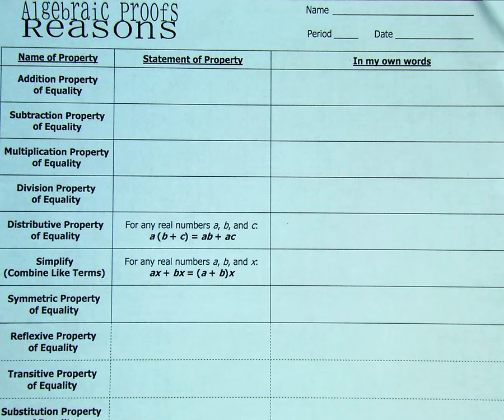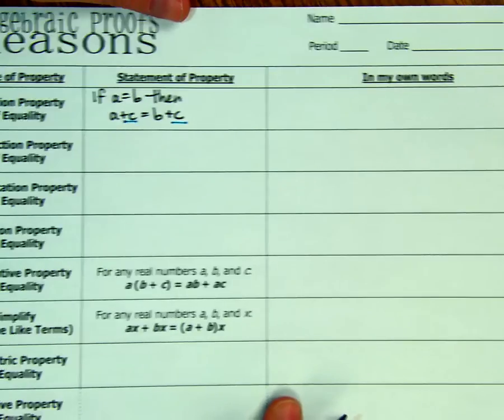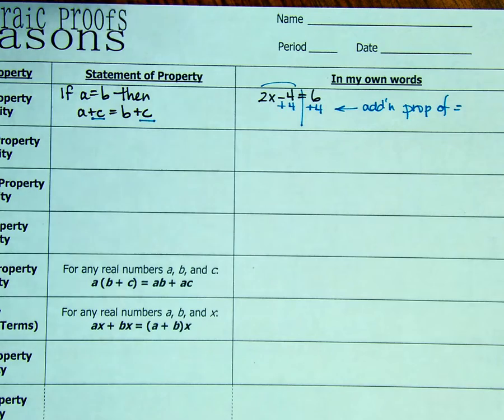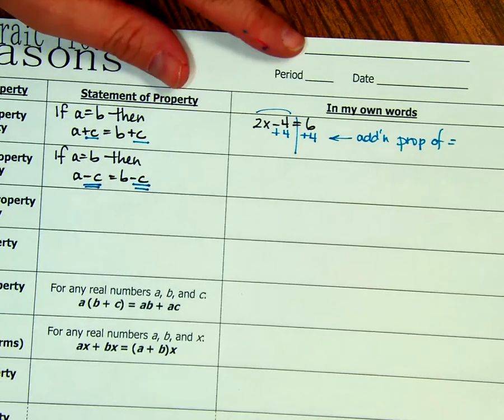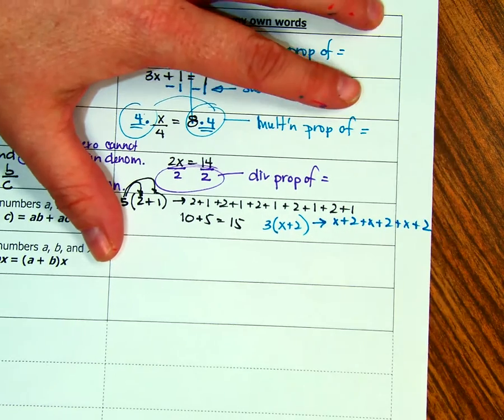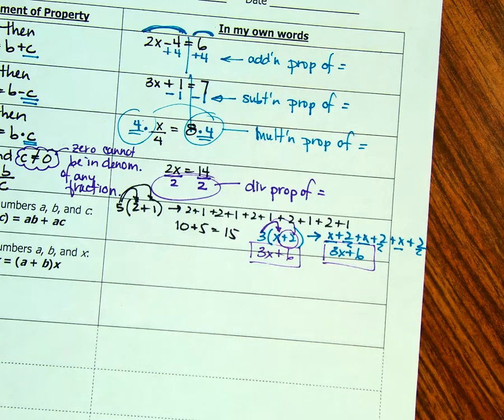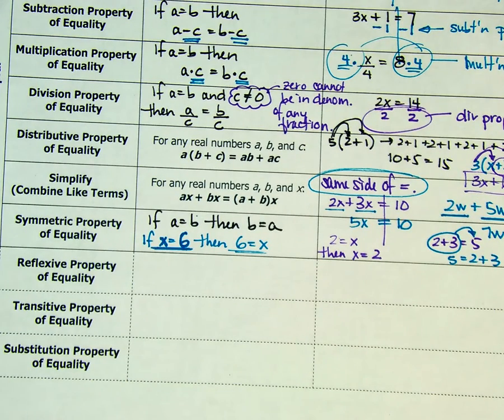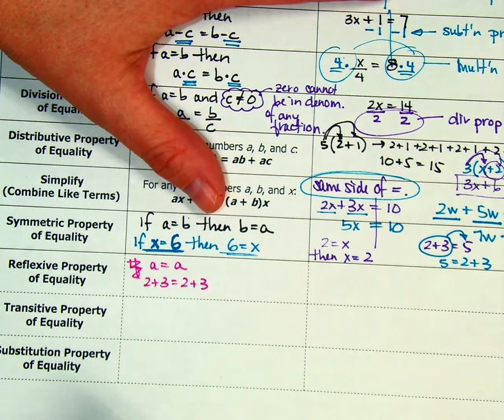Algebraic Proofs Reasons